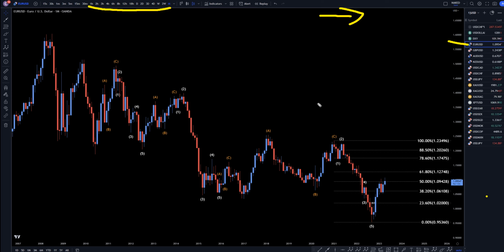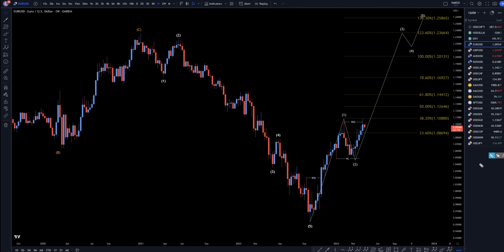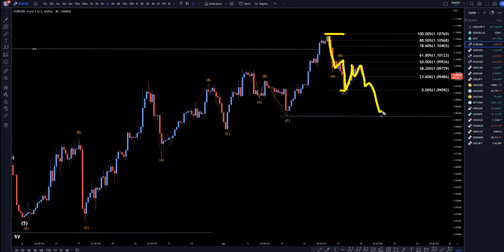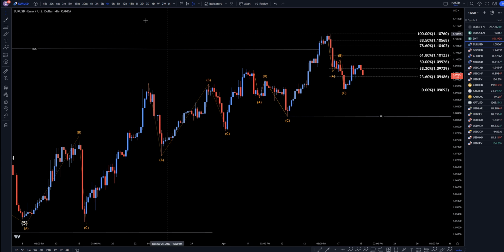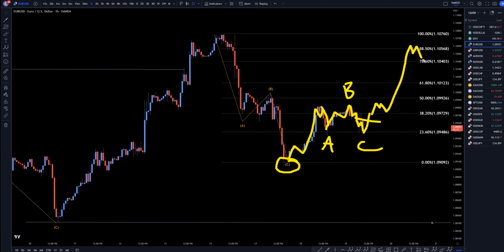Latest EURUSD Forecast and Technical Analysis for April 19, 2023, FX Pip Collector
Video Latest EURUSD Forecast and Technical Analysis for April 19, 2023, FX Pip Collector

This video is about Breaking Down the Latest EUR/USD Forecast and Technical Analysis for April 19, 2023. But it also covers the following topics: